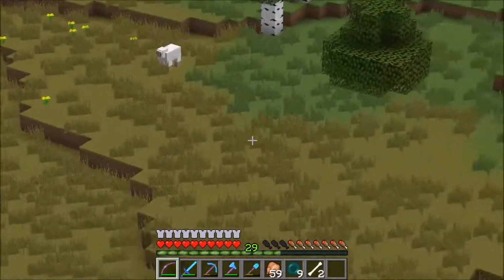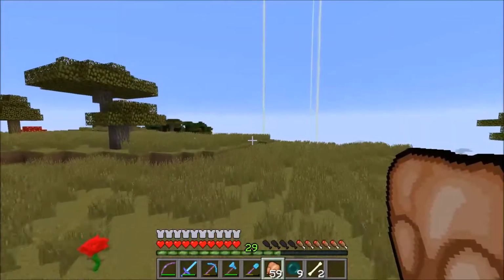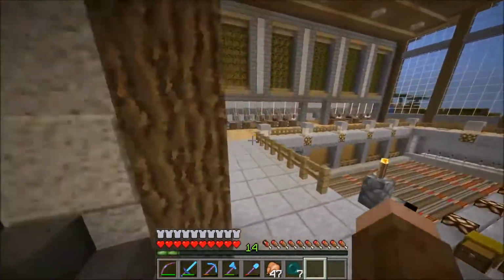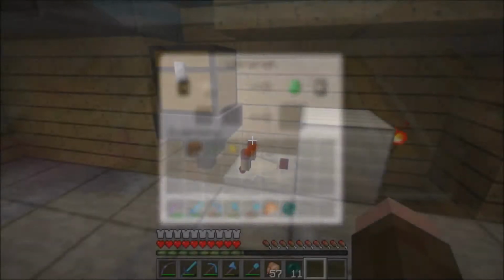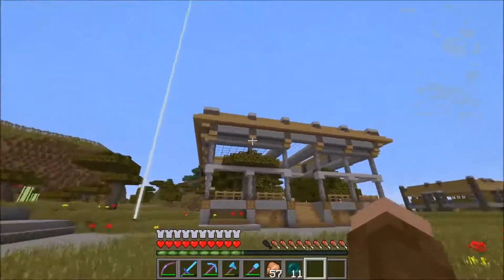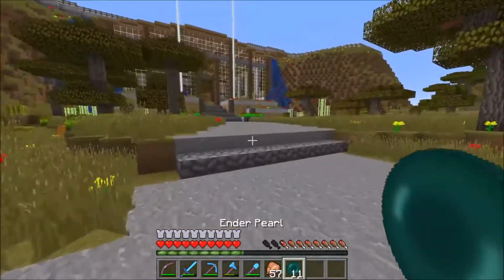Minecraft Diamond Society 21, Horse Sanctuary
Today we work on the horse sanctuary as the other large project, the train station was completed in last episode. Also, nevermind the odd audio quality partway through as I got a new mic and need to learn how to properly set it up. Enjoy!